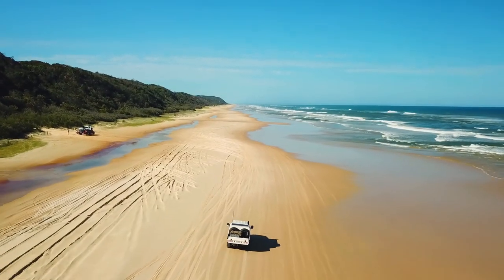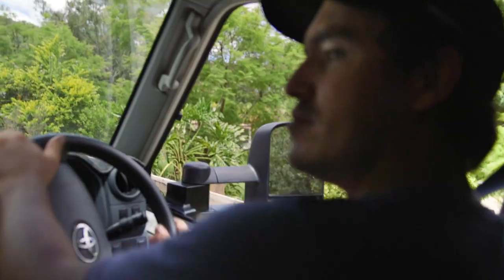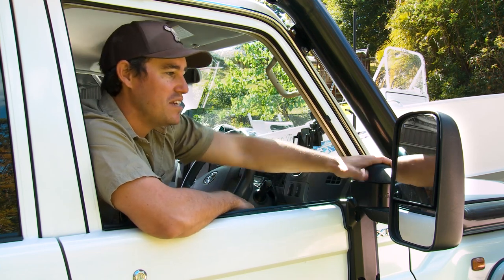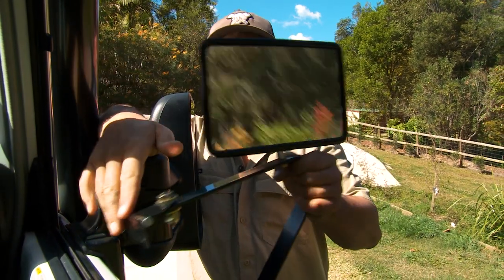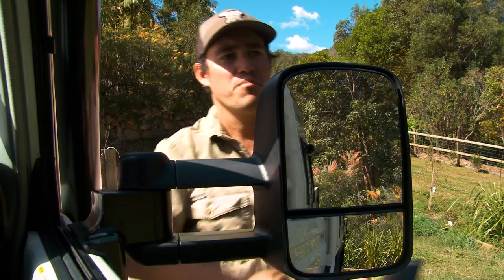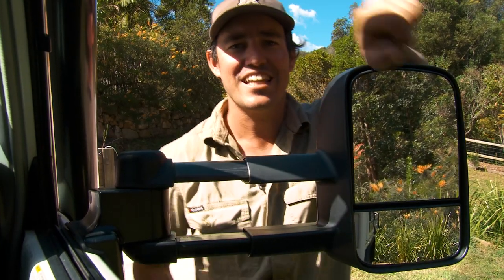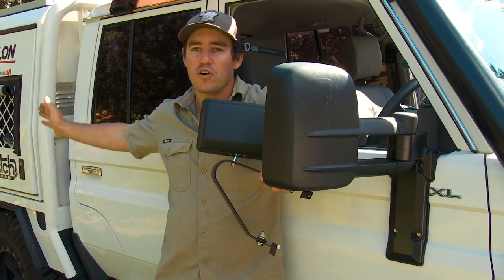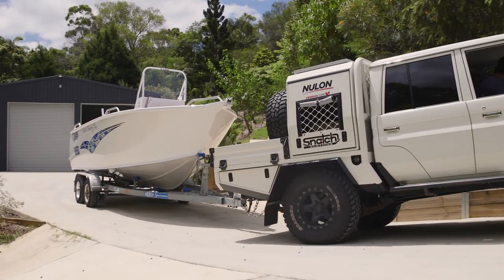Clearview Towing Mirrors™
When it comes to road safety, having full visibility of your vehicle and your caravan, trailer or horse float is paramount. Clearview Towing Mirrors™ extend your field of vision when towing, changing lanes or reversing, to help see you to your destination safely.

Clearview Towing Mirrors™ are designed to take the stress out of worrying about compliance, as towing mirrors are a legal requirement when towing anything wider than your vehicle. From Cape York’s Telegraph Track to the Gibb River Road, Clearview Towing Mirrors™ are purpose-built tough for Australian conditions!